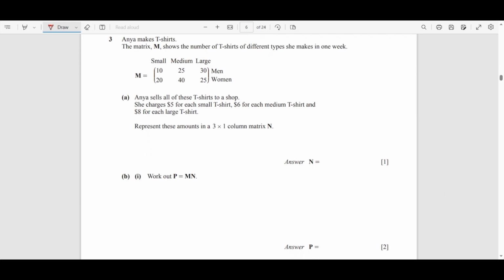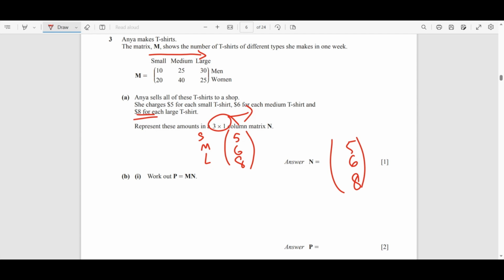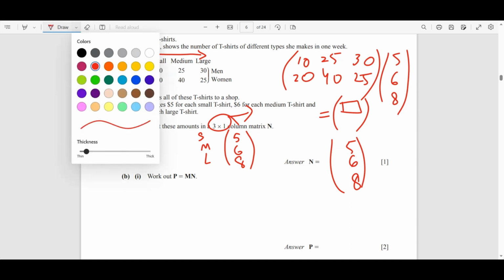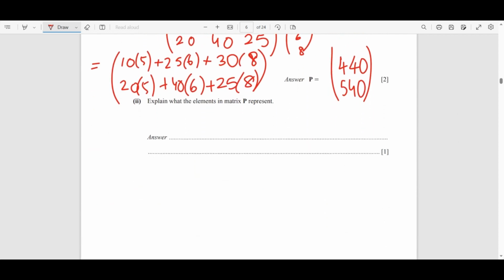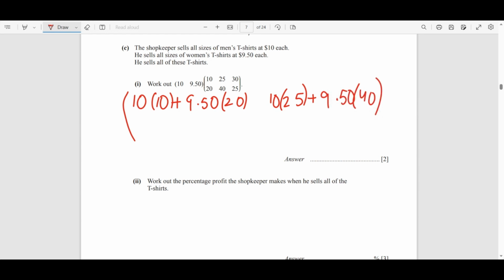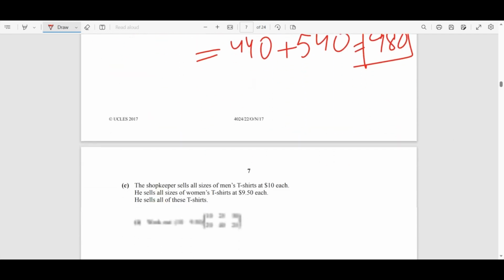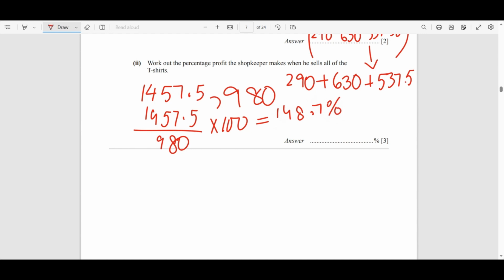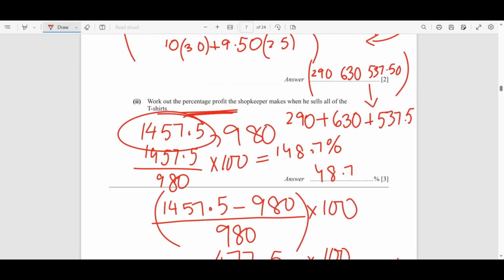Cambridge O level 4024 paper 22 October/November 2017 Question 3 parts a, b and c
Link for Cambridge O level 4024 paper 22 October/November 2017 Question 1 parts a, b and c

Link for Cambridge O level 4024 paper 22 October/November 2017 Question 2 parts a, b and c

Cambridge O Level Mathematics, also known as Cambridge O Level 4024, is an internationally recognized qualification offered by the University of Cambridge International Examinations. It is designed to provide students with a strong foundation in mathematics and equip them with essential mathematical skills and knowledge.

The course covers a wide range of mathematical concepts and topics, including algebra, geometry, trigonometry, calculus, statistics, and probability. It is structured to encourage students to develop problem-solving and critical-thinking skills, enabling them to apply mathematical principles to real-world situations.

The examination for Cambridge O Level Mathematics consists of two papers: Paper 1 and Paper 2. These papers assess students' understanding of mathematical concepts and their ability to solve mathematical problems.

Achieving a good grade in Cambridge O Level Mathematics can open doors to further education and career opportunities. It is widely accepted by universities and employers around the world and serves as a valuable qualification for students pursuing various academic and vocational pathways.